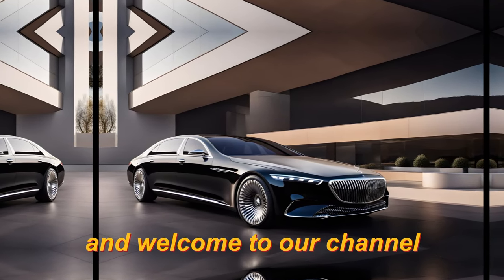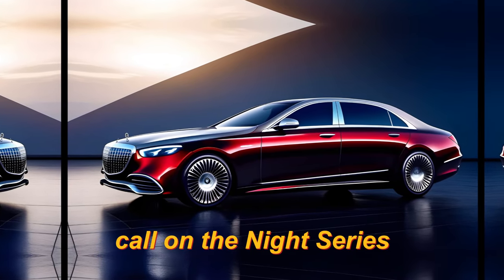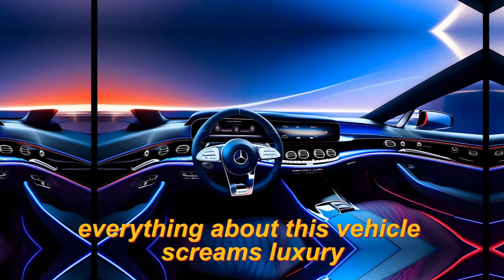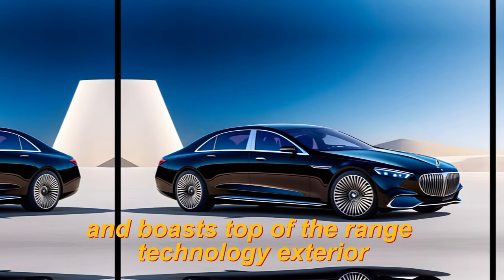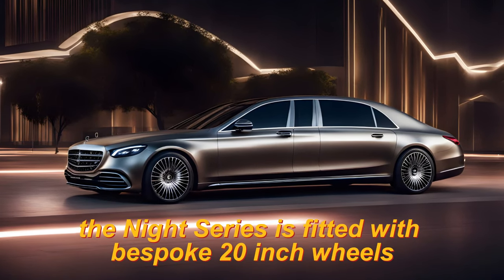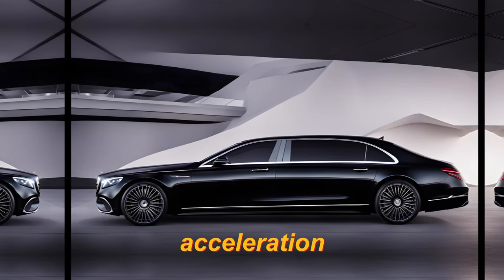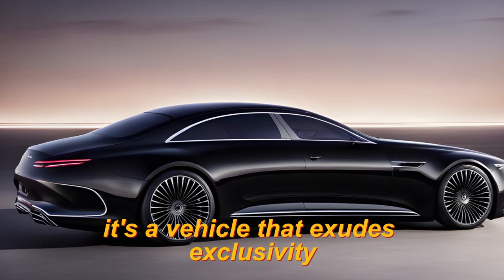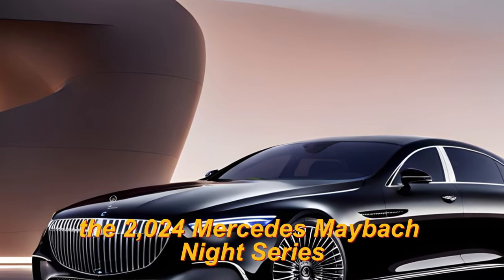2024 Mercedes-Maybach Night Series - Unique Two-Tone Maybach in details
2024 Mercedes-Maybach Night Series - Unique Two-Tone Maybach in details

In this video, we will be taking a detailed look at the 2024 Mercedes-Maybach Night Series. This special edition Maybach boasts a unique two-tone exterior that is sure to turn heads. We will explore the luxurious features of the interior, including hand-stitched leather seats, ambient lighting, and a state-of-the-art entertainment system. Additionally, we will examine the performance capabilities of the Night Series, with its powerful engine and advanced suspension system. If you're a fan of high-end luxury cars, you won't want to miss this in-depth look at the 2024 Mercedes-Maybach Night Series.